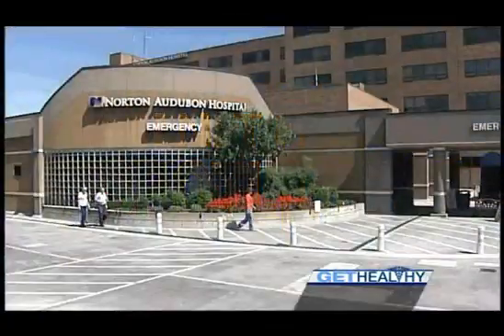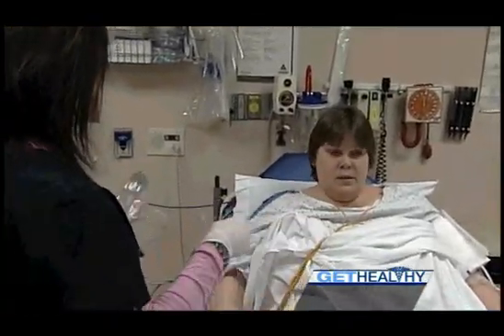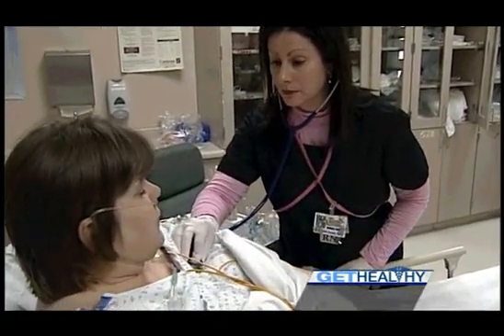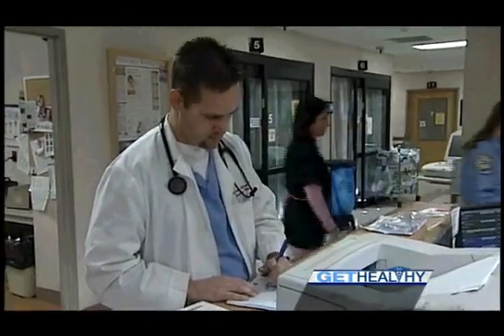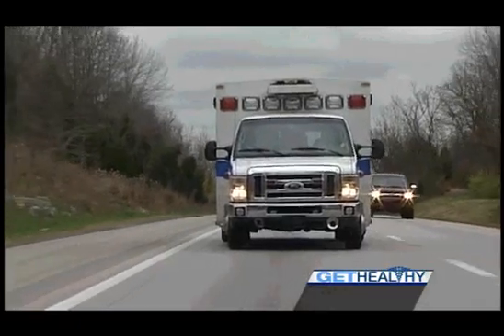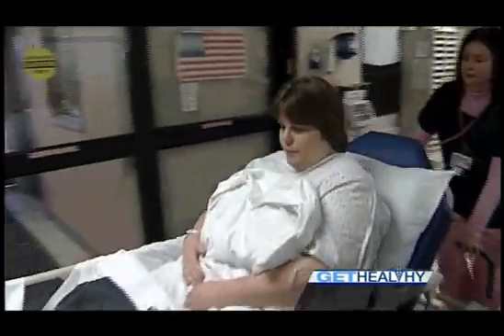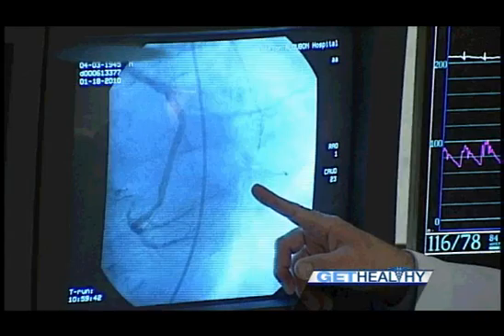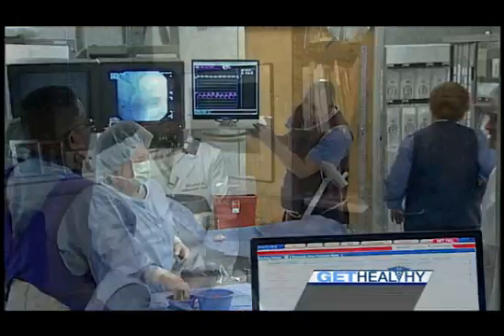Heart attack program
A special effort between the Emergency Department and cardiology that has shortened the "door-to-balloon" (arrival to angioplasty) times to 90 minutes or less. Featuring: Damon Holland, M.D., Mary Beth Granado, R.N. and Bill Schmidt, M.D.